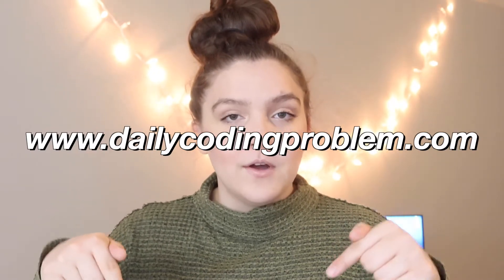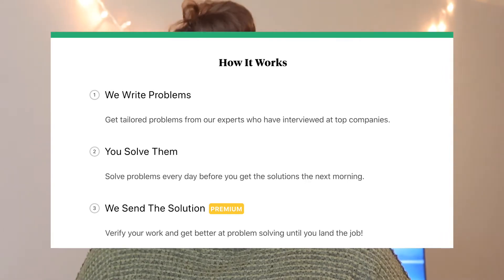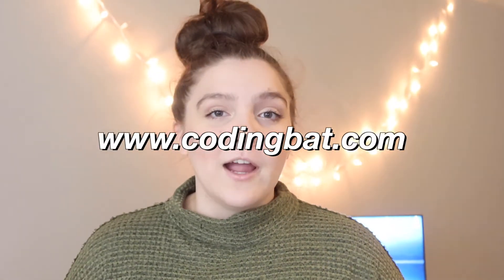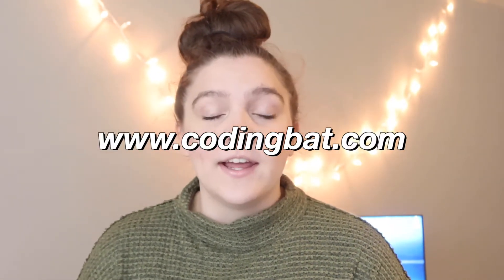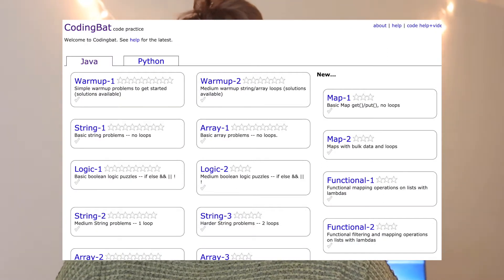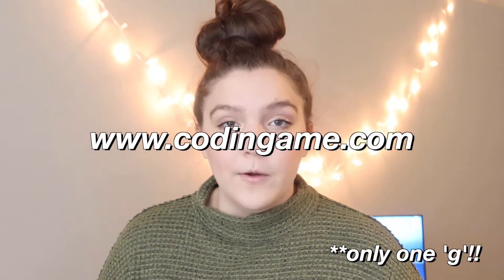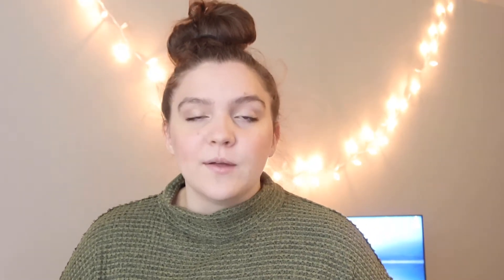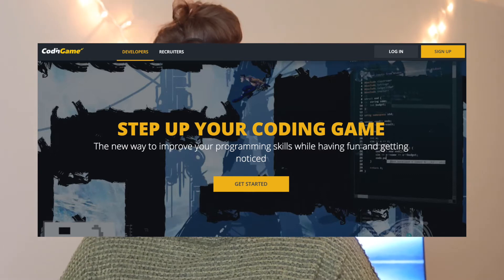Learn to Program: 3 MUST-KNOW Websites BETTER Than LeetCode | Tech Tip Tuesdays #2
Are you trying to learn how to program? Are you looking for websites better than LeetCode? This video is for you! In this week's Tech Tip Tuesday, I'm going to be sharing 3 must-know websites to learn how to code. I personally have used all three of these to better my coding skills, prepare for interviews, and make cool projects!

My name is Megan and I'm a college senior that posts about college advice, tech/computer science, and lifestyle!
I haven't forgotten about relevant social issues going on right now and you shouldn't either! While you're here, please check out the following petitions and funds to donate to! I'll try to update these with each video that I schedule/post :)

* All music is from the YouTube Music Library